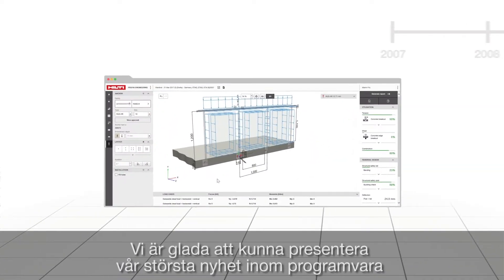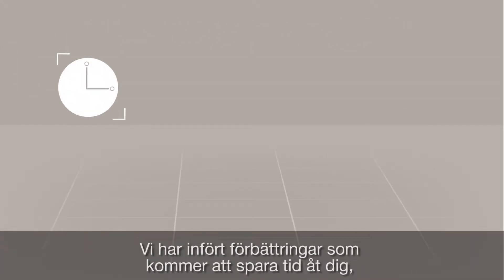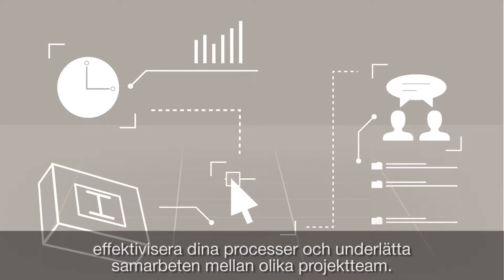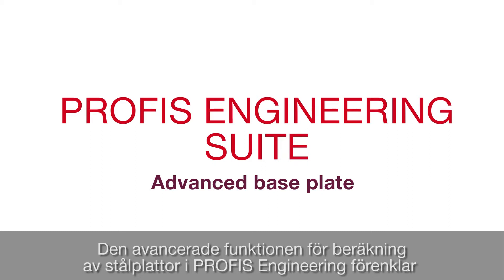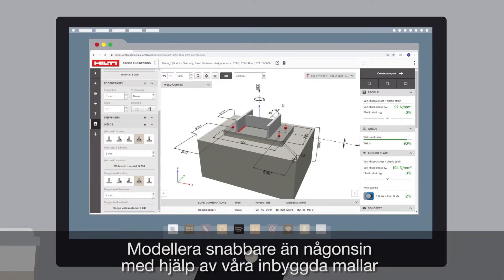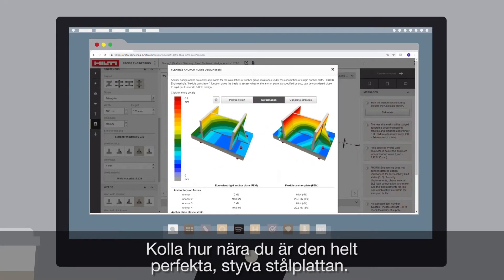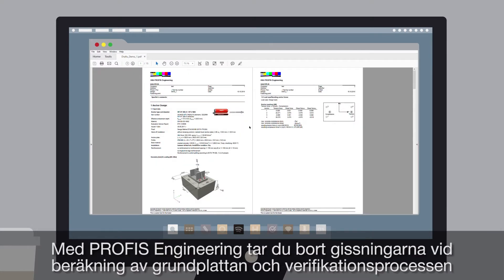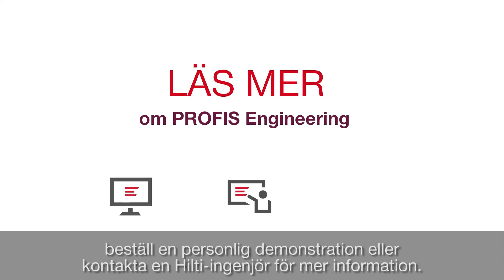VI INTRODUCERAR Hilti PROFIS Engineering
En revolution inom beräkningsmjukvara! Se filmen för att upptäcka hur den kan förenkla din vardag som konstruktör.